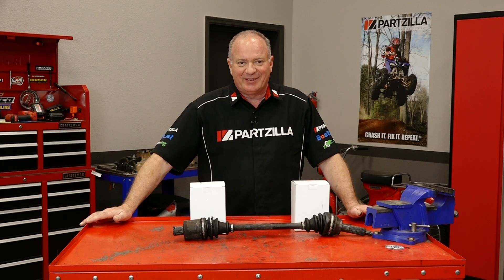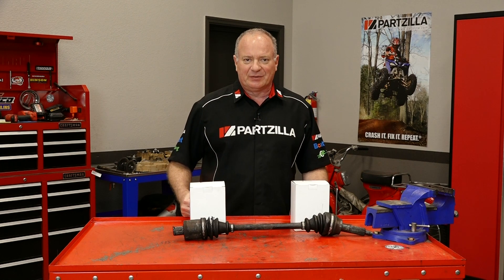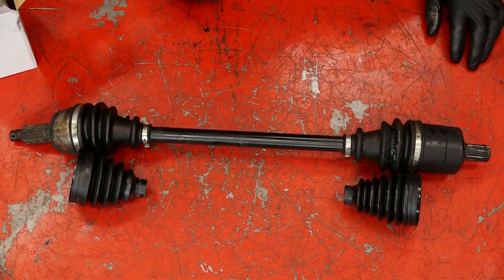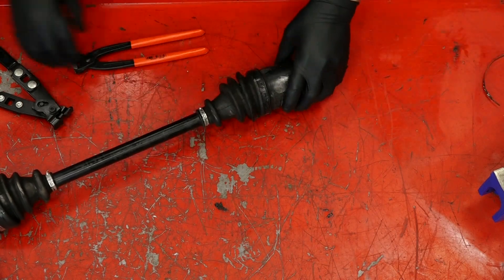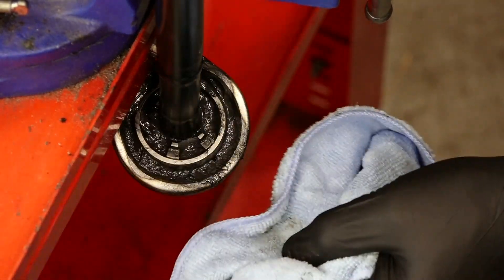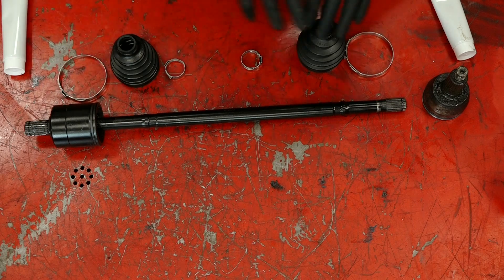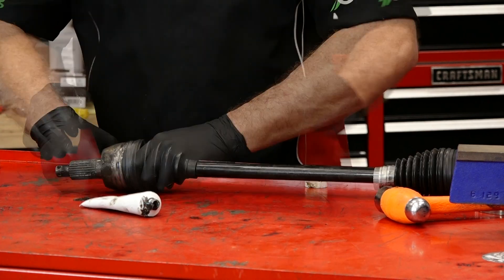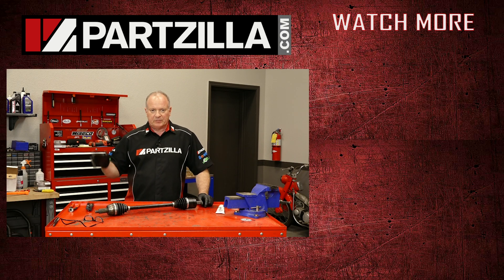How to Replace CV Boots | How to Rebuild a CV Axle on a Polaris UTV | Partzilla.com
See how to replace the CV boots on your ATV or UTV in this video from Partzilla.com.

This is a unique case. We’ve been working on the right front suspension on our Polaris Ranger 800 Crew. We’ve changed the wheel bearings, the A-Arm bushings, and the ball joints. During the process of tearing things down for those jobs, we discovered that this unit had the wrong CV axle in it.

But in this video, we’re going to use that half shaft to show you how to remove the CV joint on your UTV or ATV and then replace the CV boots. You’ll need a couple of special tools along the way to deal with the clamps holding the boots in place, and John will point those out.

And a reminder: get both boots and the smaller clamps onto the half shaft BEFORE you reinstall the CV joint. Once the joint is reinstalled, it’s impossible to get the boots over the joint and onto the half-shaft.

Here’s a front drive shaft diagram for your Polaris Ranger 800 Crew

VIDEO HIGHLIGHTS:
Removing CV boot clamps - 2:30
Cleaning CV joint - 3:40
Removing CV joint - 4:05
Replacing CV boots - 5:00
Replacing CV joint - 5:44
Clamping CV boots - 6:20